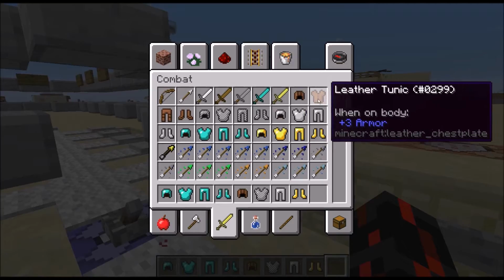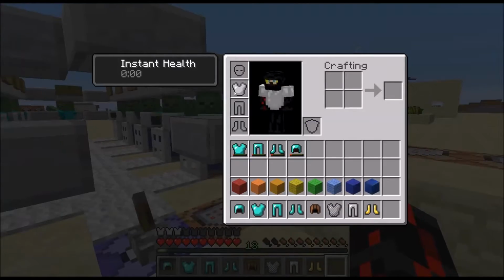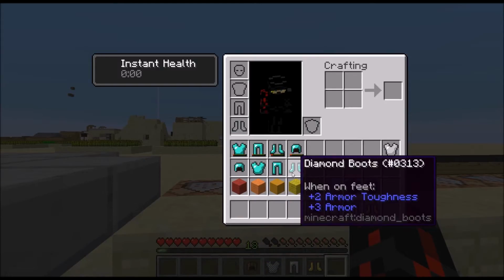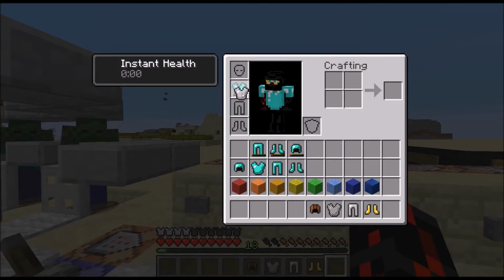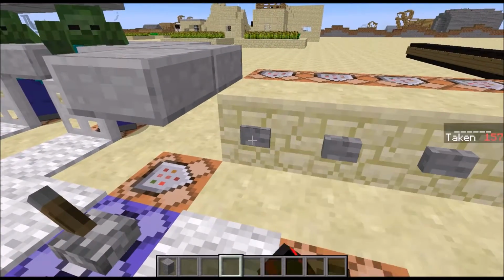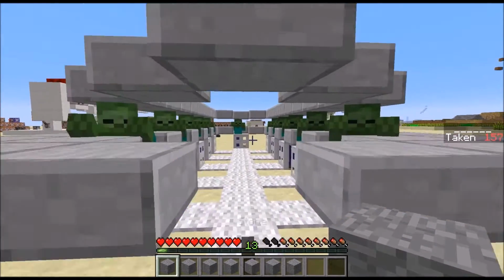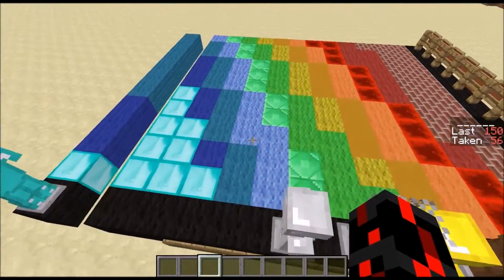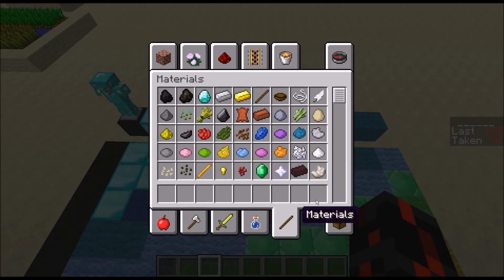Armor in Minecraft 1.9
So armor actually got a massive nerf in 1.9, and I'm here to explain the change.